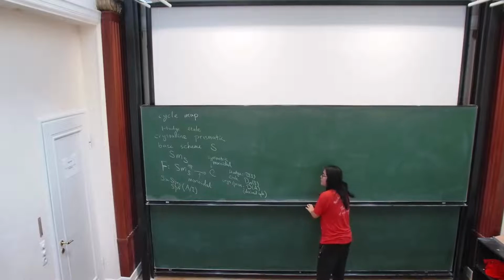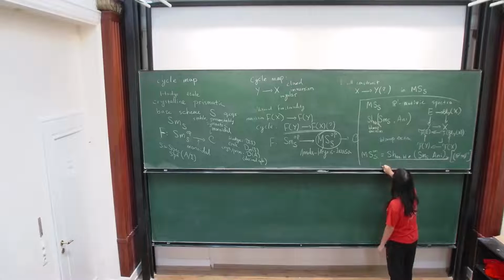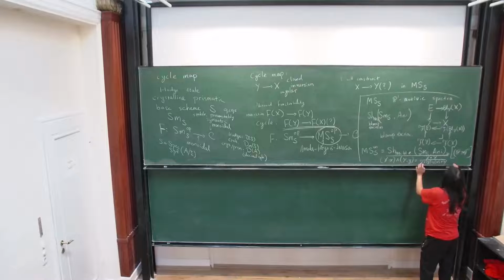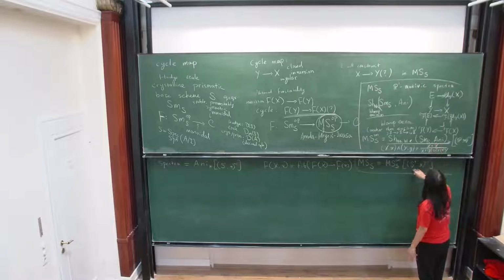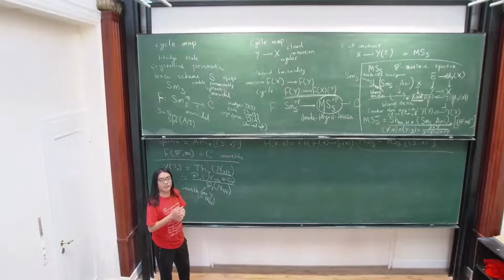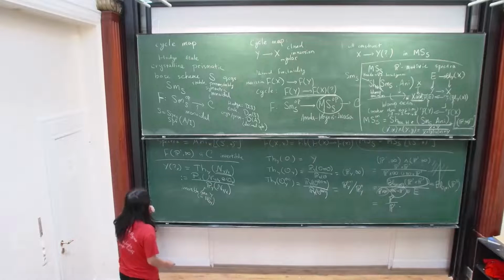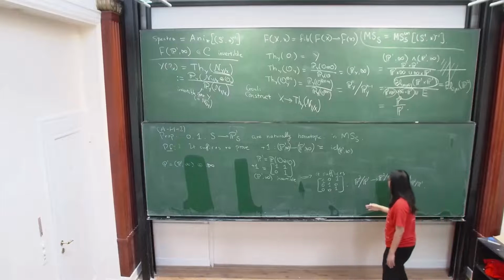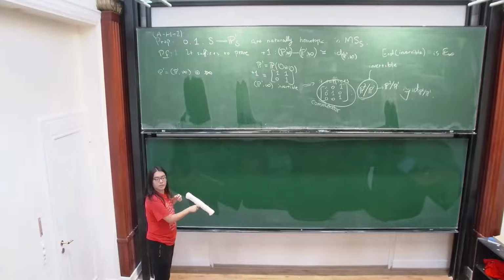Longke Tang: The P^1-motivic cycle map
Abstract: Recently, Annala, Hoyois, and Iwasa have defined and studied
the P^1-motivic homotopy theory, a generalization of A^1-motivic
homotopy that does not require A^1 to be contractible, but only
requires pointed P^1 to be invertible. This makes it applicable to
cohomology theories where the reduced cohomology of A^1 is nontrivial
but that of P^1 is invertible, e.g. Hodge cohomology, de Rham
cohomology, and prismatic cohomology. I will recall some basic facts
in P^1-motivic homotopy theory, and construct the P^1-motivic cycle
map, thus giving a uniform construction for the cycle maps of the
above cohomology theories. If time permits, I will also use this cycle
map to prove prismatic Poincaré duality.